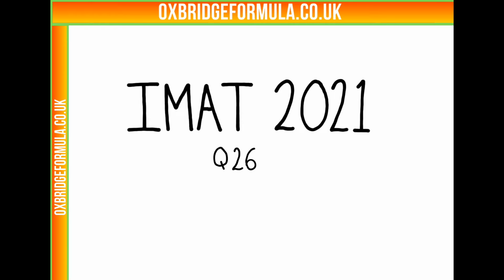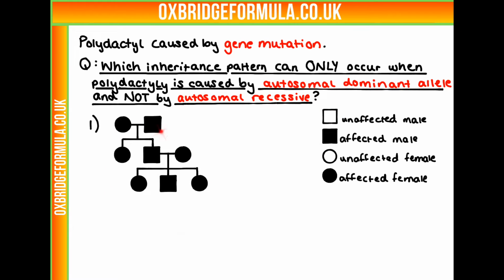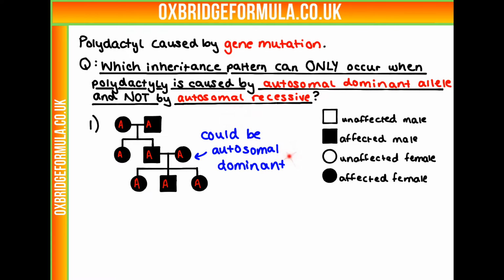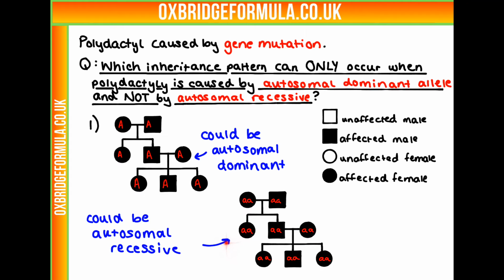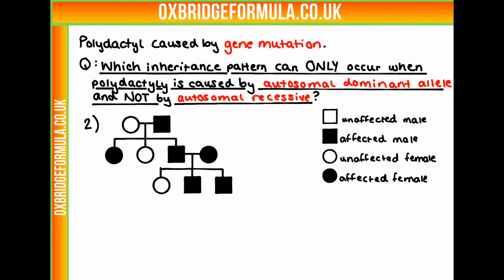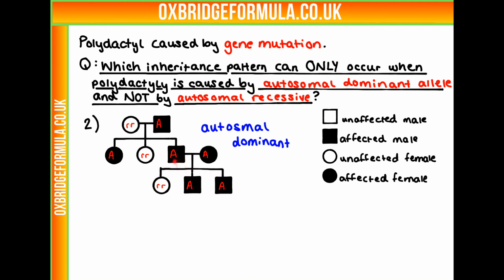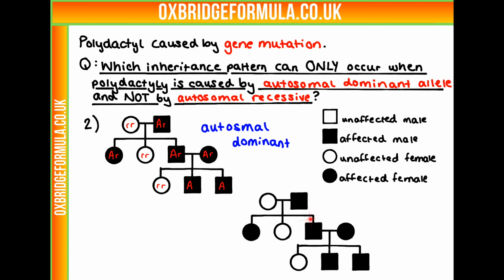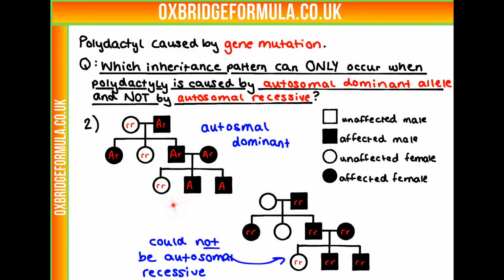IMAT 2021 - Q26 - (Bio) - Polydactyly.mov - Worked Solution